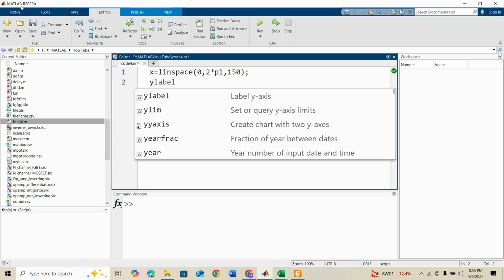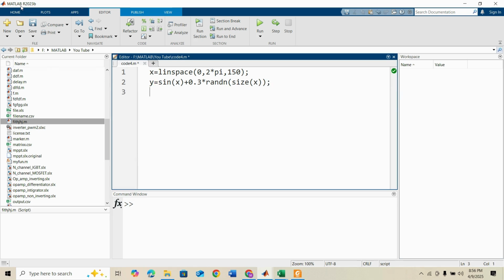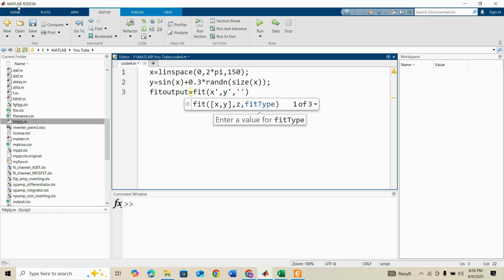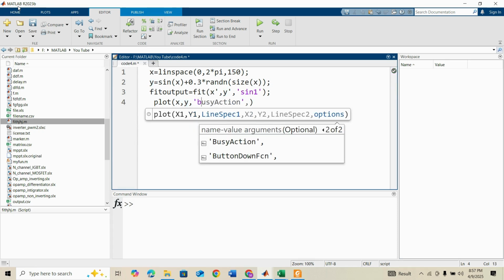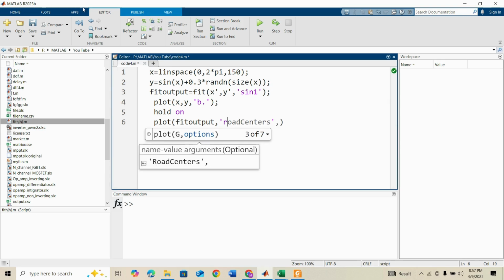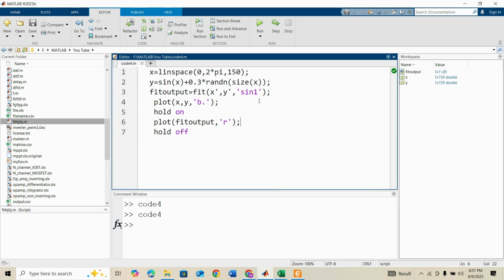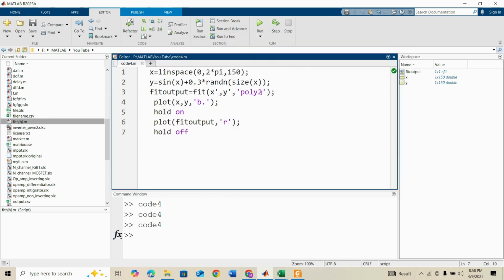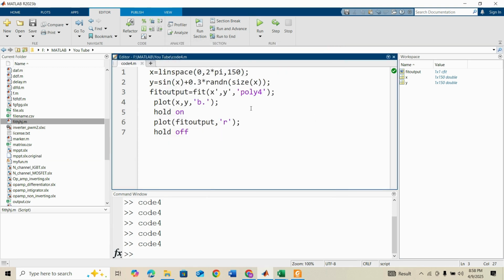How to fit Curve to Sinusoidal and Polynomial Functions in MATLAB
Learn how to perform curve fitting to sinusoidal and higher order polynomial functions in MATLAB with this step-by-step tutorial! Whether you are working with waveform data, experimental measurements, or complex signals, mastering curve fitting techniques will significantly boost your MATLAB skills.